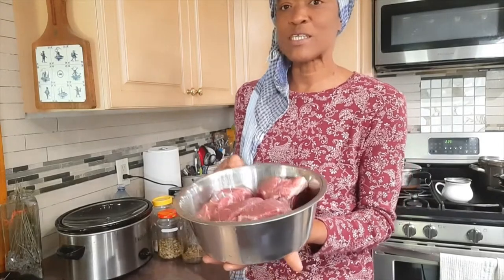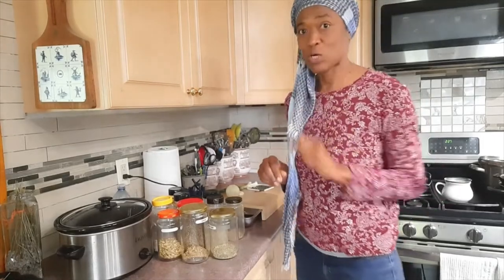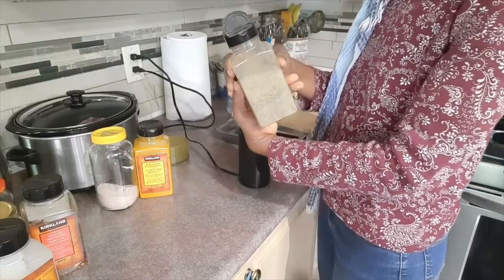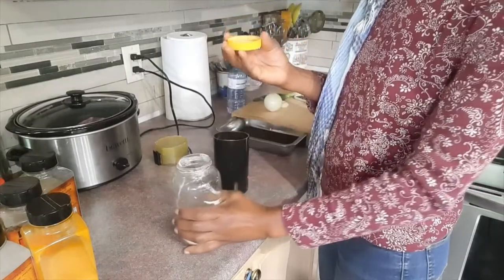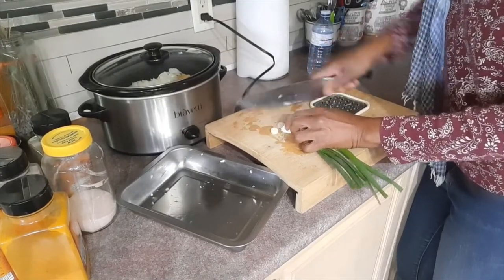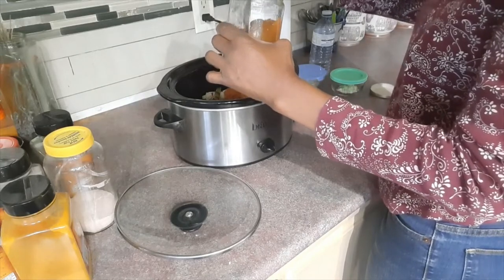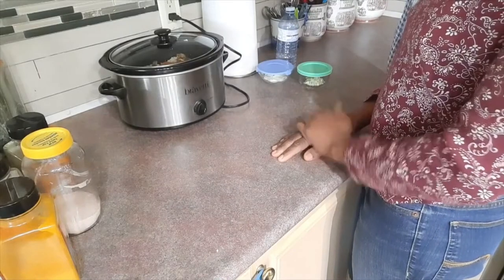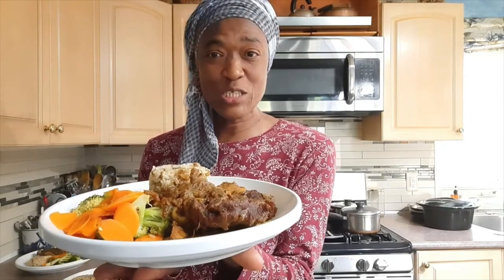How To Make Jamaican Style Oxtail With Beef Neck Bones!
Hi everyone, welcome to my kitchen! In this video I show you how I make Jamaican Style Oxtail with beef neck bones! This is a great alternative if you do not have access to oxtail, just cannot afford or do not want to buy ridiculously priced oxtail of want to use a more 'meaty' less 'fatty' part of the cow. It is delicious, my family enjoys it every time!